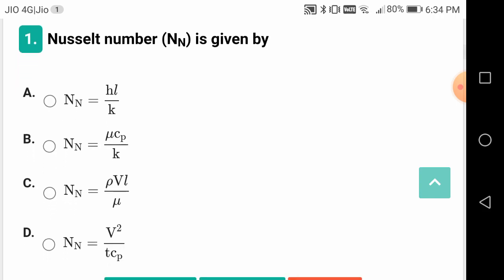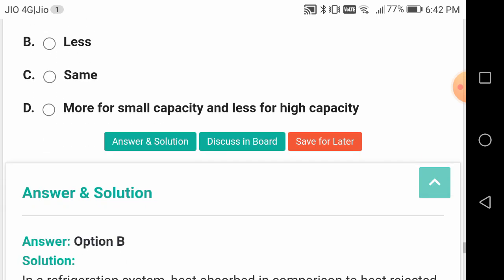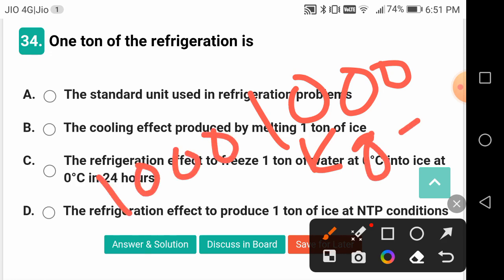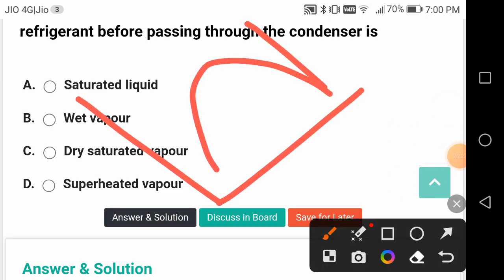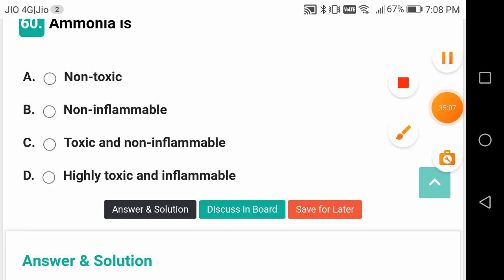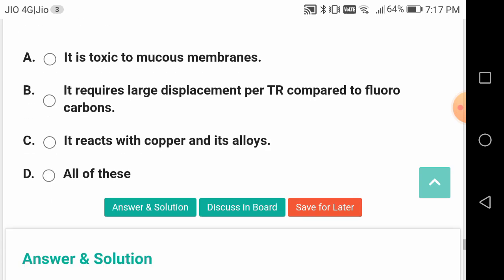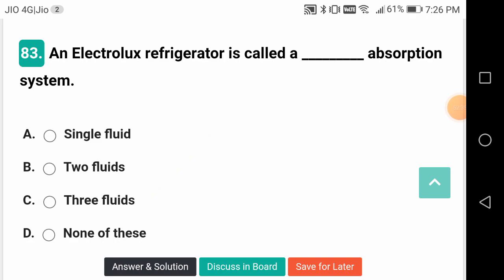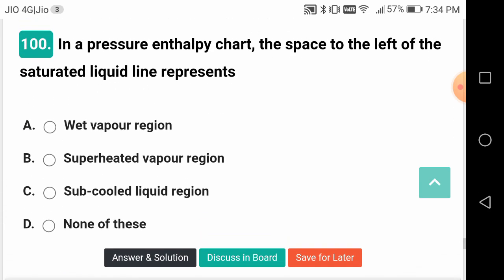TS AE GENCO: TOP100 Refrigeration & Aircinditioning Questions.